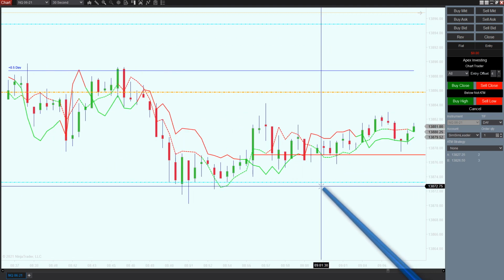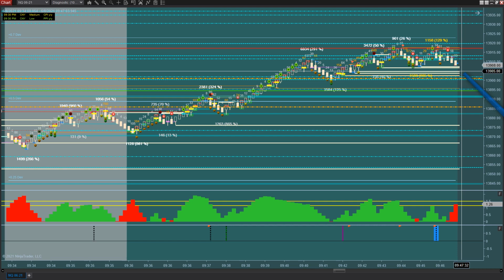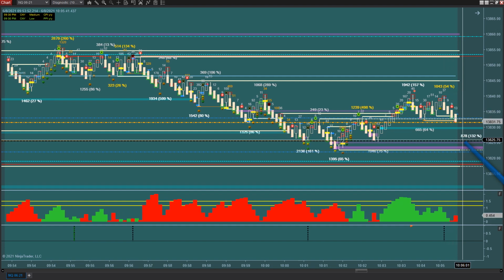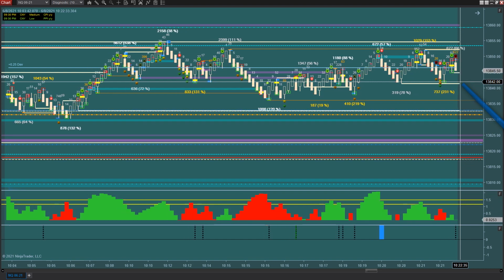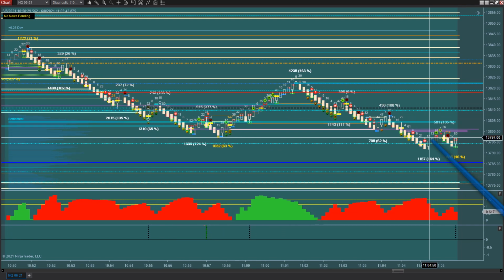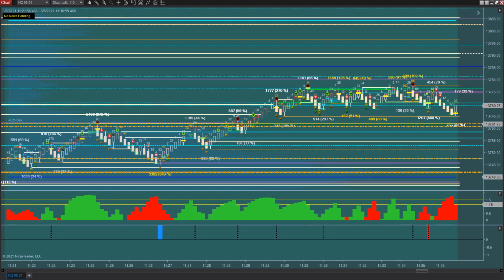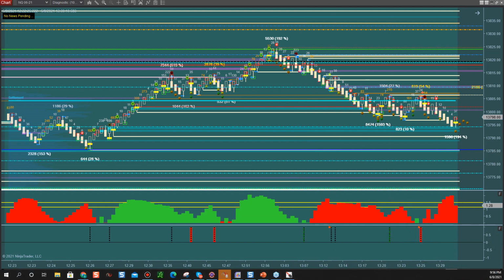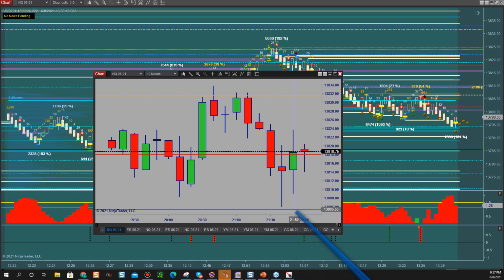Sniper Simplicity Review 6 8 21 NQ ApexInvesting Trading System